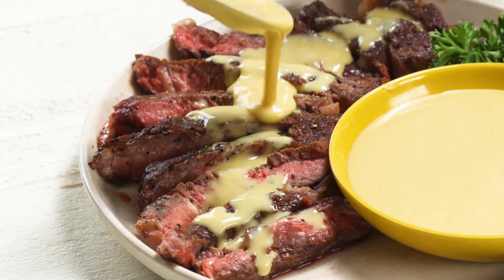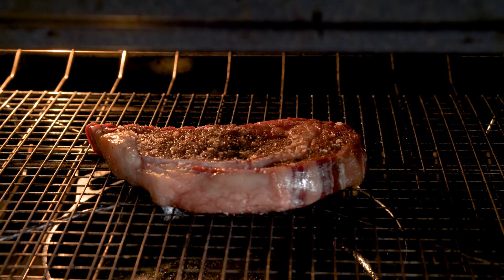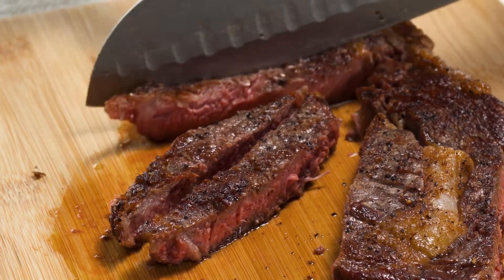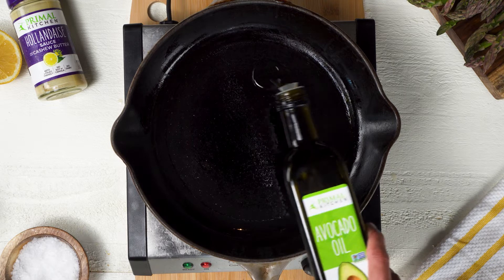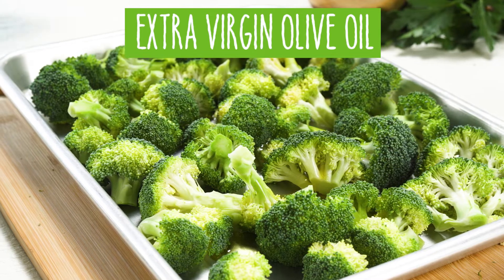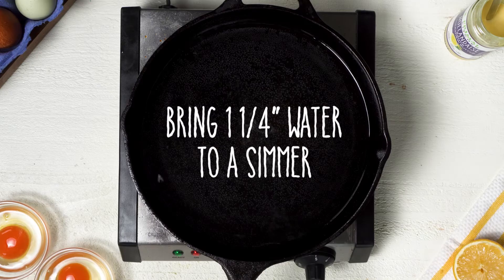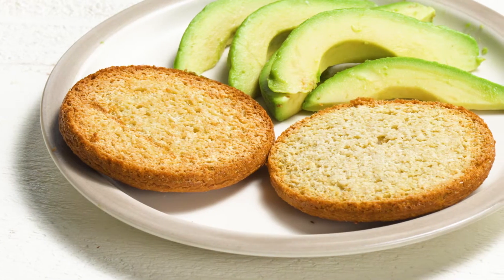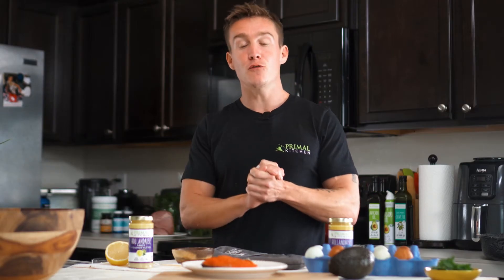Hollandaise 4 Ways | Eggs Benedict, Steak, Salmon, Broccoli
These days, hollandaise is probably best known as the sauce on top of overpriced eggs benedict on a bougie brunch menu. But this creamy egg-based sauce is super versatile: from asparagus to steak to salmon, there are so many ways to use hollandaise.